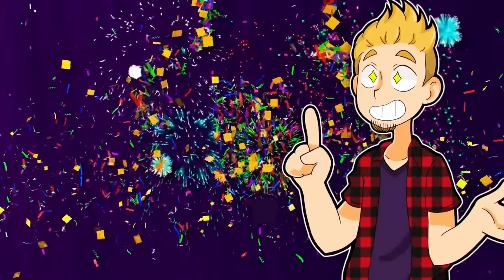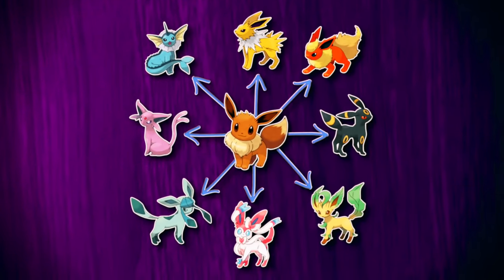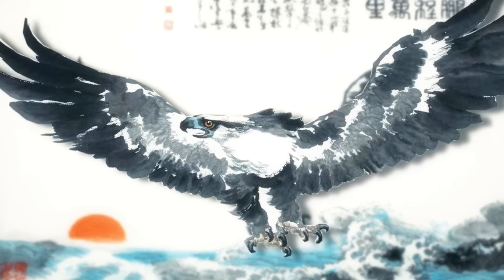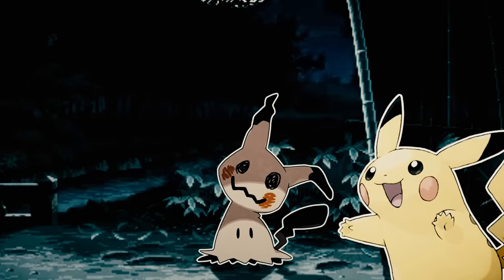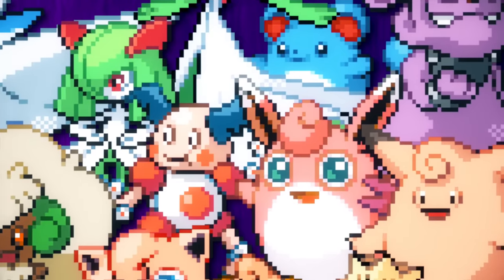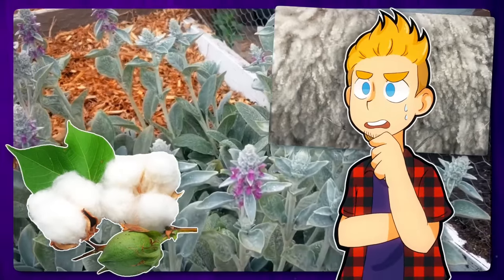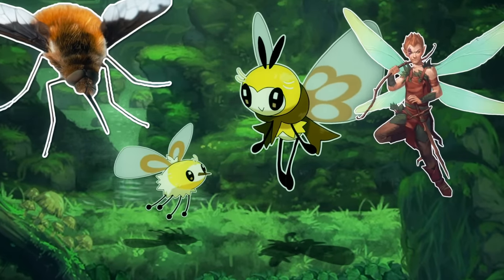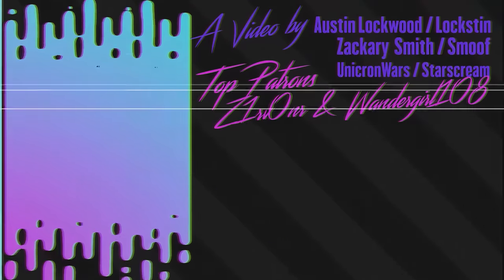EVERY Fairy Type Pokemon EXPLAINED! | Gnoggin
Fairy type Pokemon are... unique? deep? well-inspired? well they are something at least. Lets go over EVERY Fairy type Pokemon and explain why they are the type they are!

Pre-order that awesome T shirt!

This video answers the following questions:
Why is Clefairy Fairy type?
Why is Cleffa Fairy type?
Why is Clefable Fairy type?
Why is Togepi Fairy type?
Why is Togetic Fairy type?
Why is Togekiss Fairy type?
Why is Snubbull Fairy type?
Why is Granbull Fairy type?
Why is Flabebe Fairy type?
Why is Floette Fairy type?
Why is Florges Fairy type?
Why is Spritzee Fairy type?
Why is Aromatisse Fairy type?
Why is Swirlix Fairy type?
Why is Slurpuff Fairy type?
Why is Sylveon Fairy type?
Why is Xerneas Fairy type?
Why is Comfey Fairy type?
Why is Impidimp Fairy type?
Why is Alolan Ninetails Fairy type?
Why is Jigglypuff Fairy type?
Why is Wigglytuff Fairy type?
Why is Igglybuff Fairy type?
Why is Mr. Mime Fairy type?
Why is Mime Jr. Fairy type?
Why is Ralts Fairy type?
Why is Kirlia Fairy type?
Why is Gardevoir Fairy type?
Why is Marill Fairy type?
Why is Azumarill Fairy type?
Why is Azurill Fairy type?
Why is Mawile Fairy type?
Why is Mega Altaria Fairy type?
Why is Mega Audino Fairy type?
Why is Cottonee Fairy type?
Why is Whimsicott Fairy type?
Why is Dedenne Fairy type?
Why is Carbink Fairy type?
Why is Klefki Fairy type?
Why is Diancie Fairy type?
Why is Primarina Fairy type?
Why is Cutiefly Fairy type?
Why is Ribombee Fairy type?
Why is Morelull Fairy type?
Why is Shiinotic Fairy type?
Why is Mimikyu Fairy type?
Why is Tapu Koko Fairy type?
Why is Tapu Lele Fairy type?
Why is Tapu Bulu Fairy type?
Why is Tapu Fini Fairy type?
Why is Magearna Fairy type?
And more!